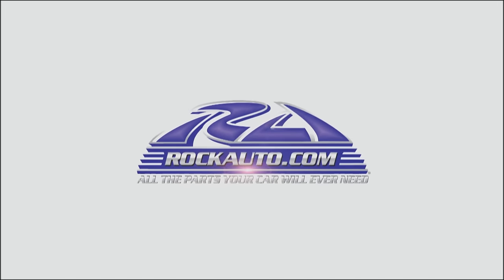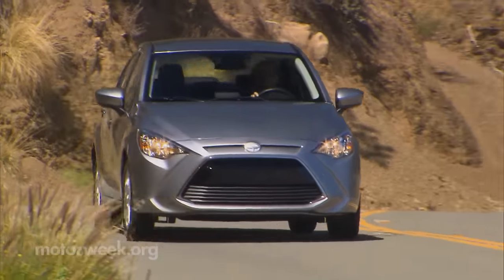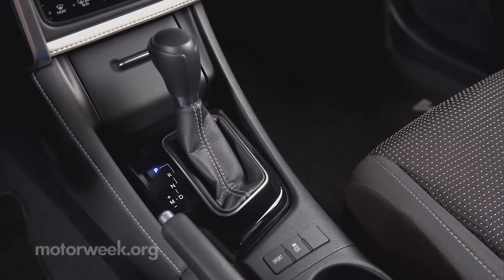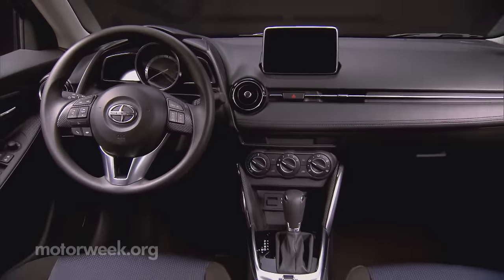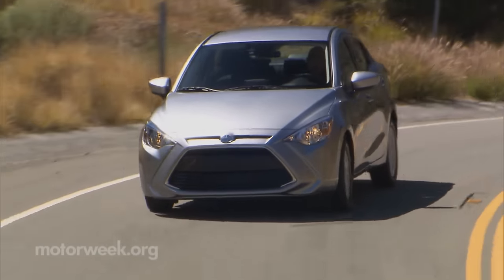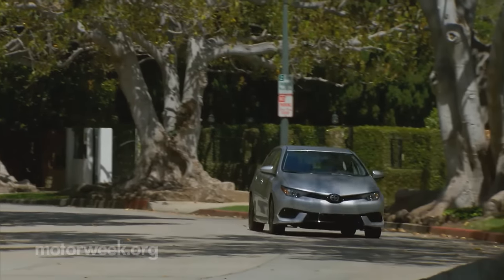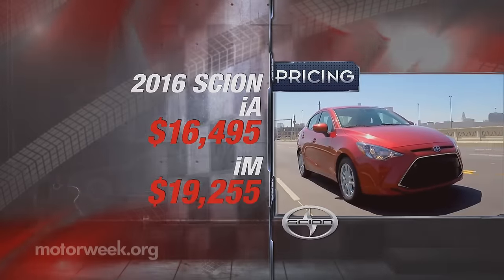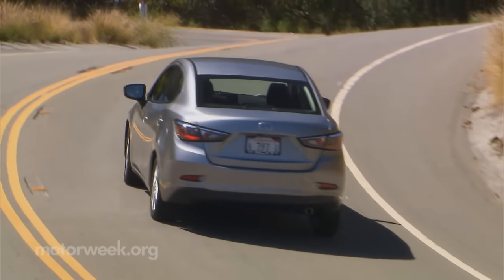MotorWeek | Road Test: 2016 Scion iA/iM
We introduce you to a new two-fer from Scion, the iA sedan and iM hatchback.